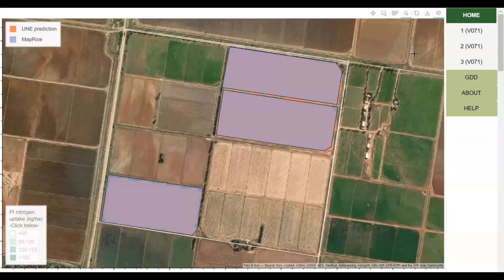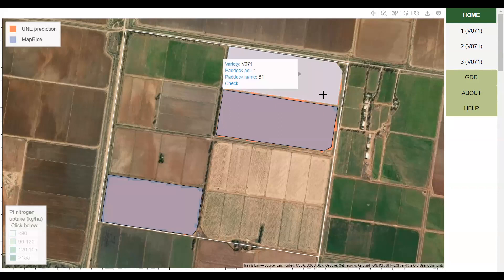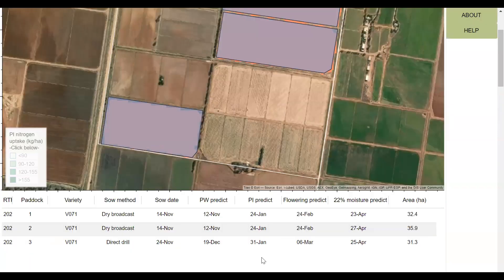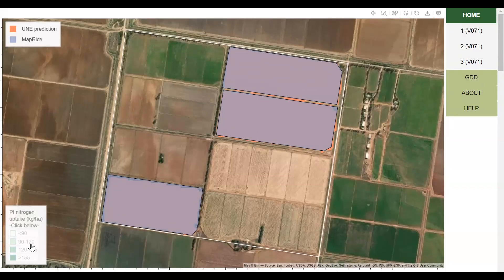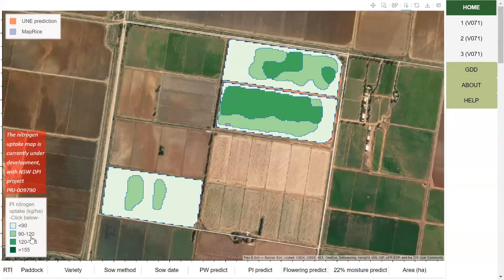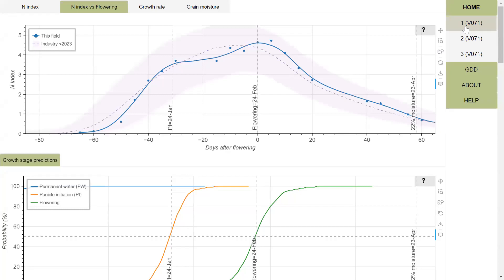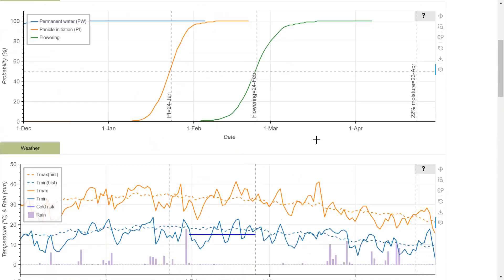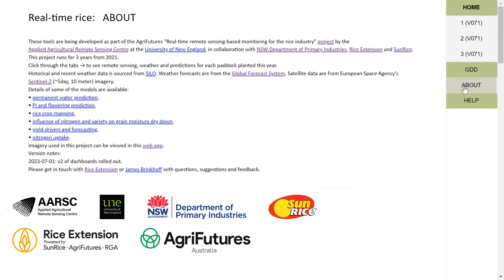Real-time rice dashboards for 2023-24 growers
Dashboards are updated daily, making use of new satellite and weather information. they contain:
• PW, PI and flowering date predictions
• Grain moisture forecast, with the 22% moisture date (available from 30 days post-flowering)
• Growth curves for each paddock, benchmarked against industry averages
• Weather observations and forecasts, and seasonal GDD comparisons
• PI nitrogen uptake predictions (available close to the predicted PI date)

Growers will receive a link to their dashboards early in December.

Join us for a detailed Rice Extension webinar mid-December 2023, where we'll delve into how to make the most of this information.

This initiative is part of the AgriFutures “Real-time remote-sensing based monitoring for the rice industry” project, led by the Applied Agricultural Remote Sensing Centre at UNE, in collaboration with NSW DPI, Rice Extension and SunRice.